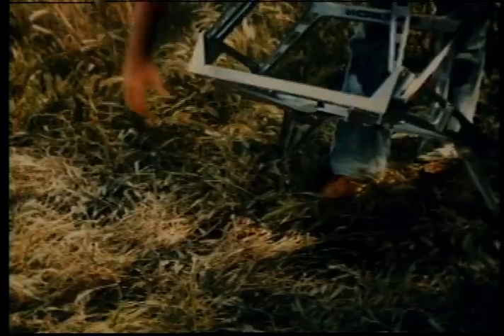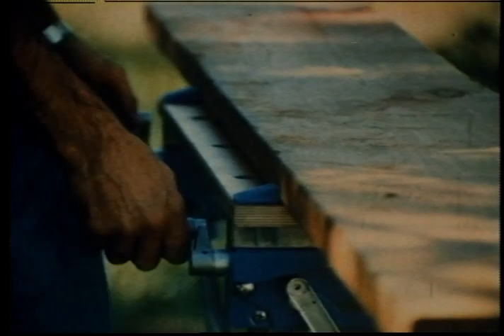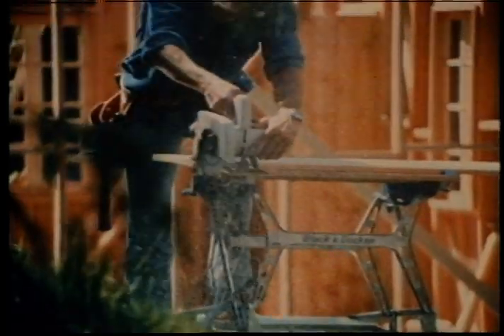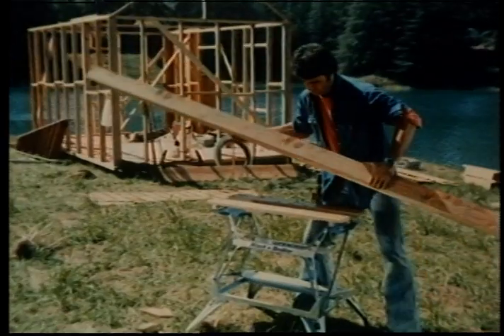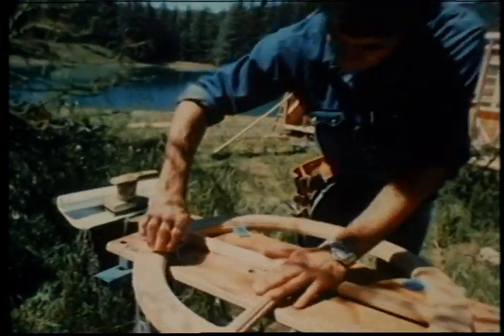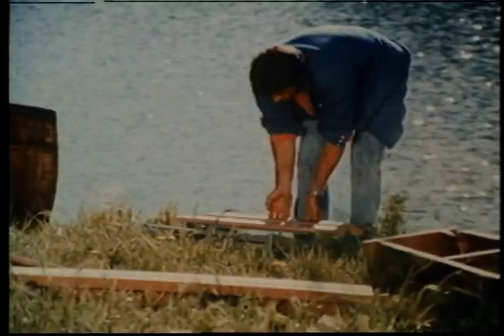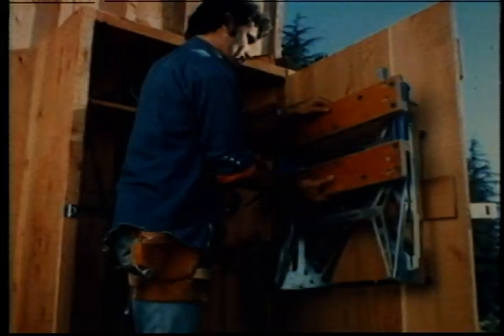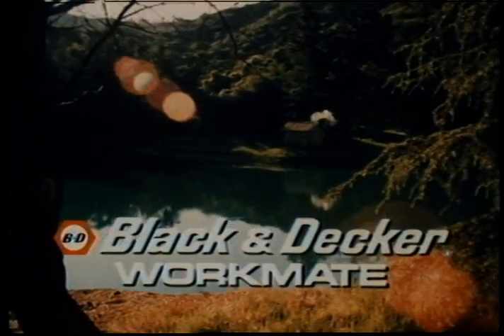Black & Decker "Workmate" - Joseph Hanwright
From Joseph Hanwright's commercial archive.